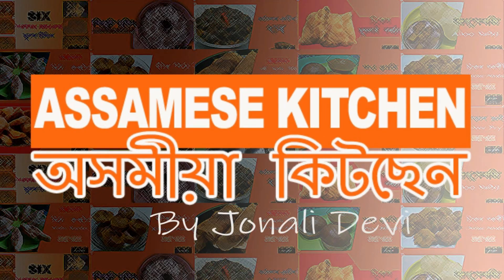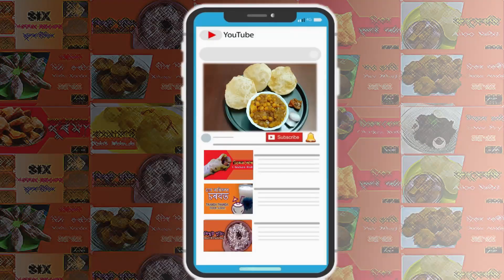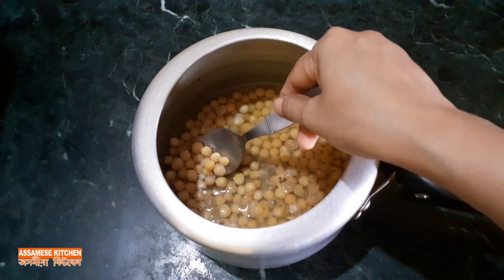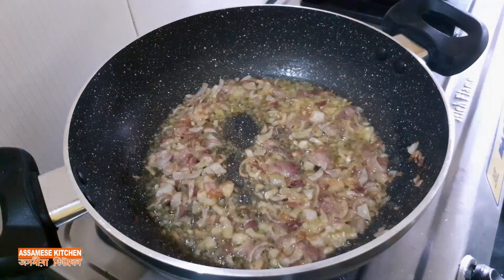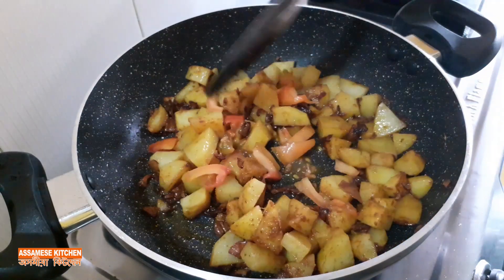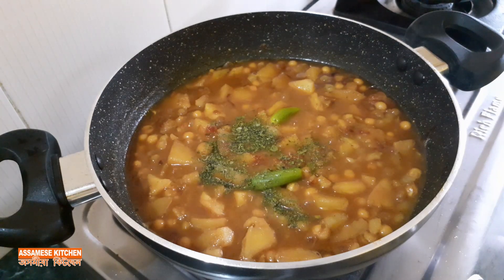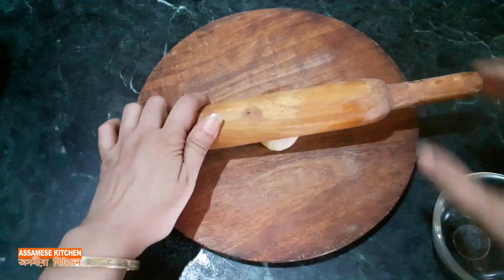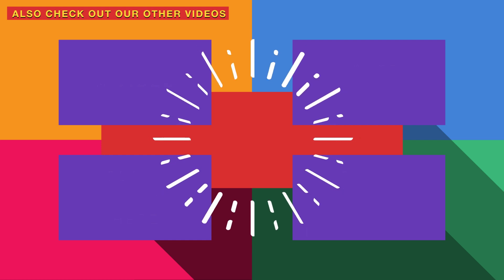হোটেলৰ দৰে পুৰি চব্জিৰ জুতি লওক ঘৰতে | Poori Sabji Assamese recipe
Poori Sabji Assamese recipe. In this video we will show how to make puri sabji in restaurant style at home.Full video on how to make Puffy poori at home with tips and tricks with Englisg Subtitle / Captions.  In this video I will be be making matar sabji or ghugni in hotel style and puffy poori with it.
Ingredients for Poori Sabji:
Atta - 2 Cup
Refined oil - 2  tsp
Matar(Peas) - 1 cup
Mustard Oil
Whole Cumin Seeds
Dry Chili-1
Potato - 2 medium sized
Onion - 2
Ginger Garlic Paste - 1/2 tsp
Tomato - 1 small sized
Jeera Powder -1/2 tsp
Dhaniya Powder - 1/2 tsp
Haldhi Powder- 1/2 tsp
Meat Masala - 1/2 tsp
Refined oil for frying
Details of:
Our Channel:
Assamese kitchen channel is dedicated to Assamese recipe, Assamese recipes, Assamese easy recipe, Assamese cooking and Assamese cuisine. Our aim is to make various recipe video in Assamese language and also to showcase traditional Akhomiya recipe to world. We try to give our viewers new Assamese recipe vlog every week.